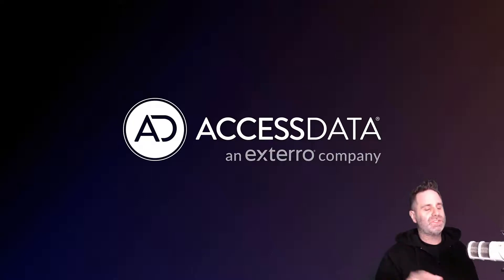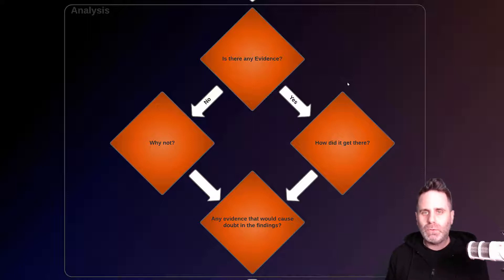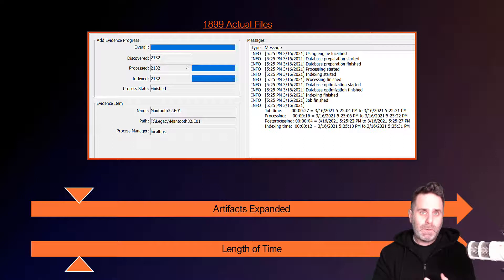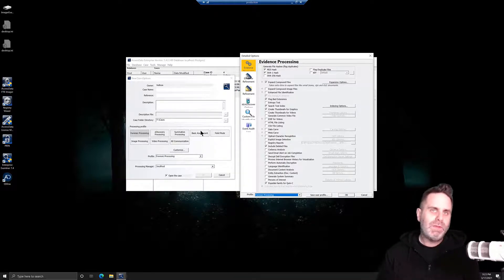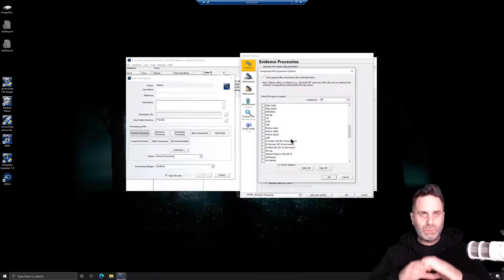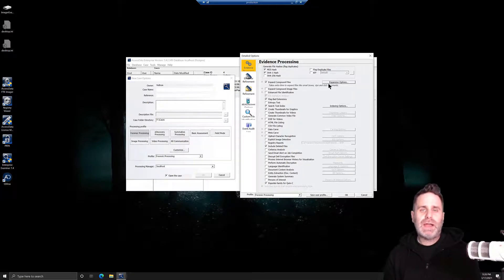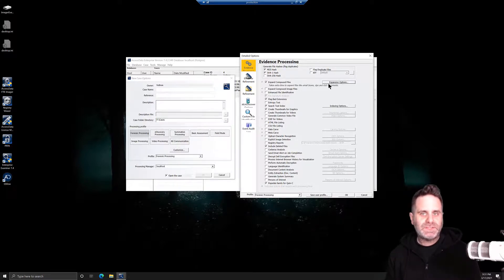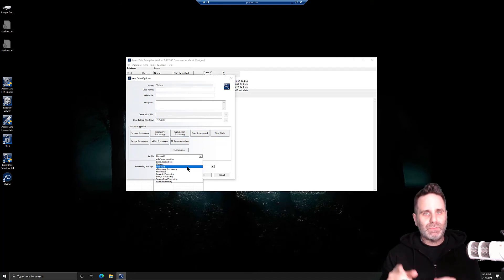FTK Feature Focus - Episode 4 - Optimizing FTK Processing Options (p1)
(Reupload) In this episode, Justin covers the optimizations that can be made in Forensic Toolkit to get the most out of your processing options, while still being efficient with your time. This is part one of two on this topic.